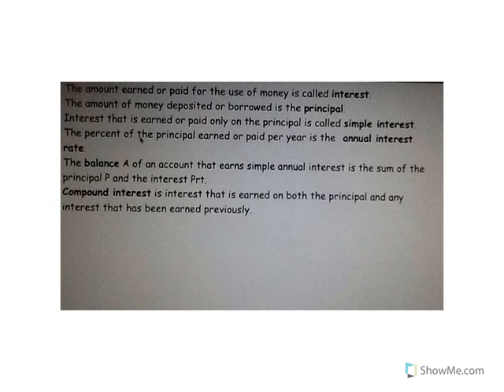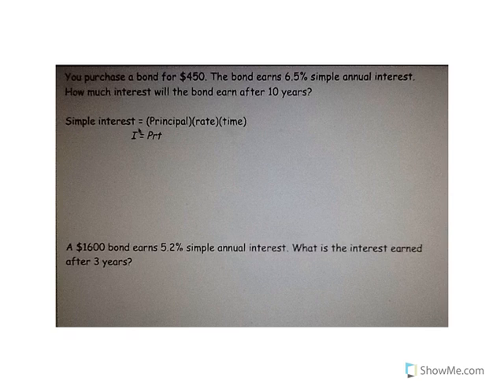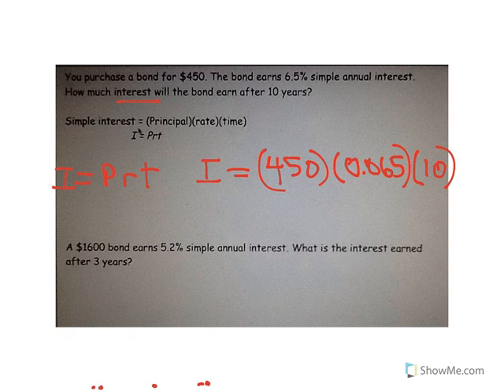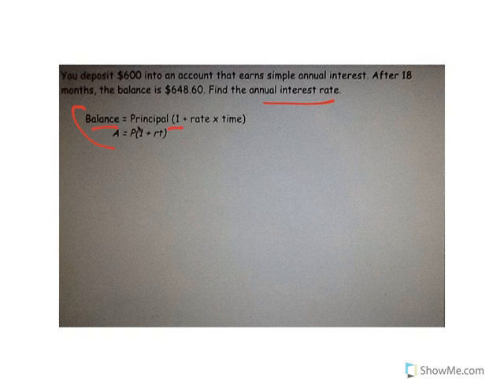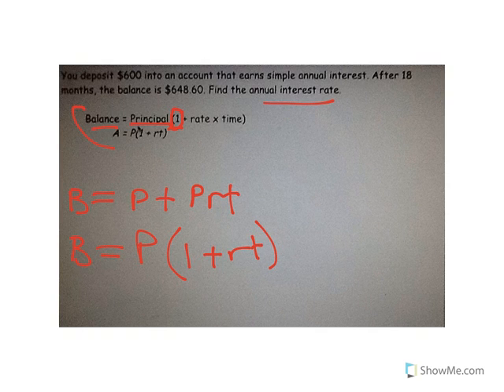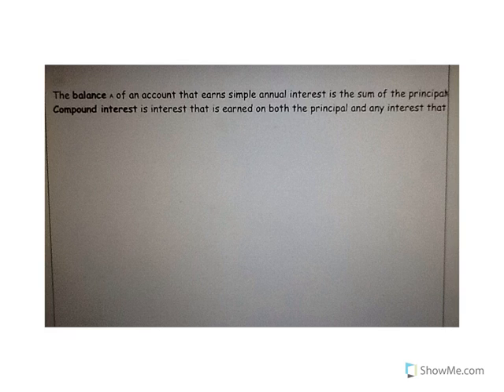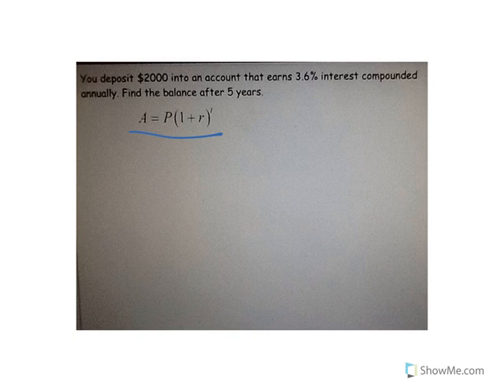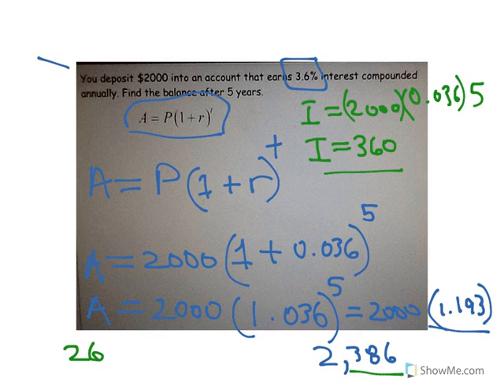7-7 Simple Interest